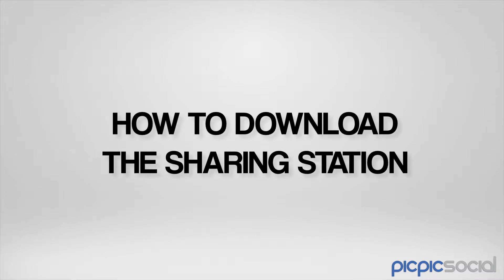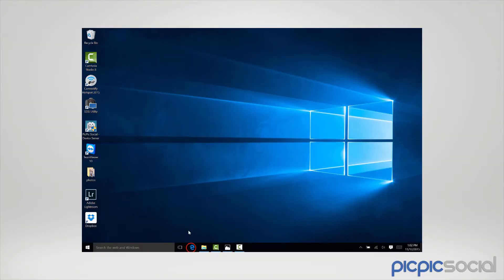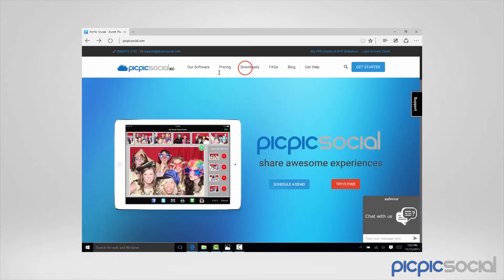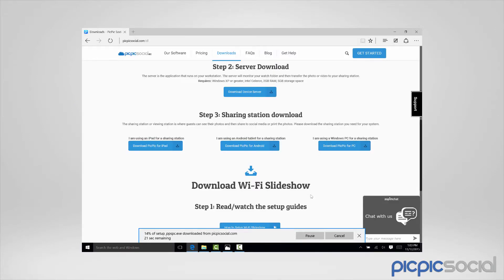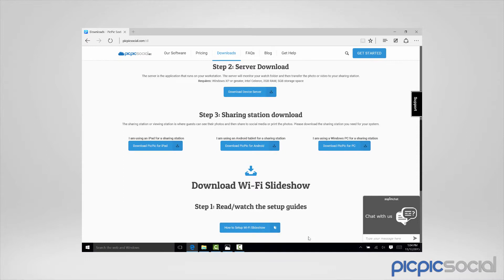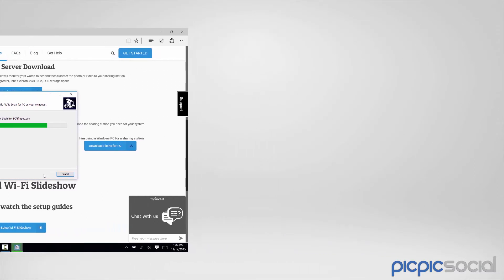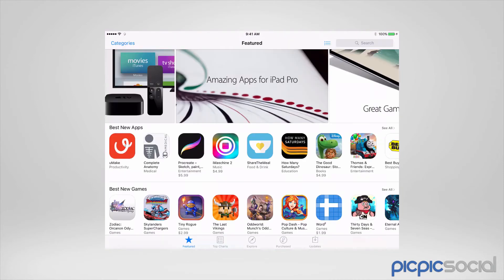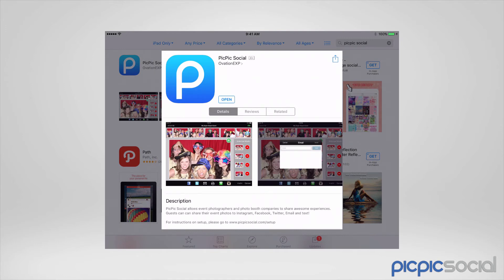How to Download the PicPic Social Sharing Station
The SHARING STATION is where your guests will find their items and share them to social media. This video will show you how to download it.

PicPic Social is a sharing software for event photographers, photo booth companies, and marketing agencies. Use PicPic Social to setup sharing stations for your guests to share their photos, videos and gifs.